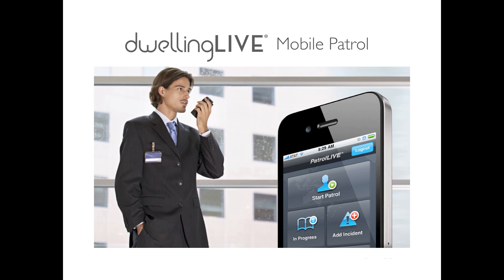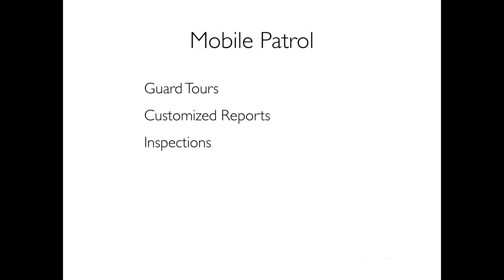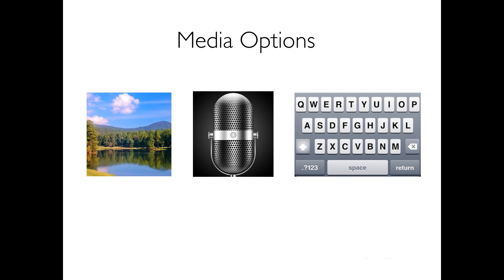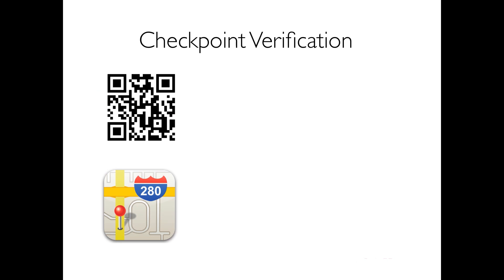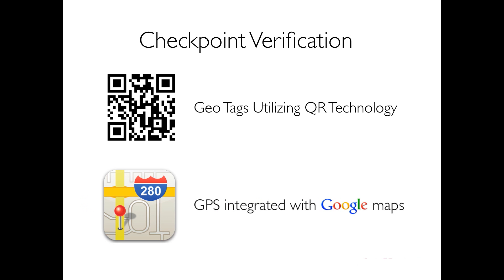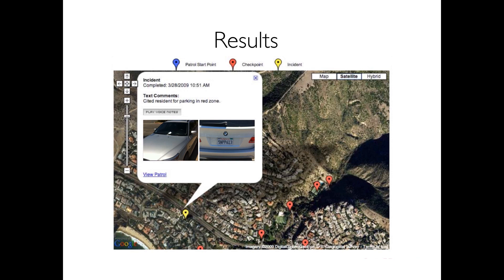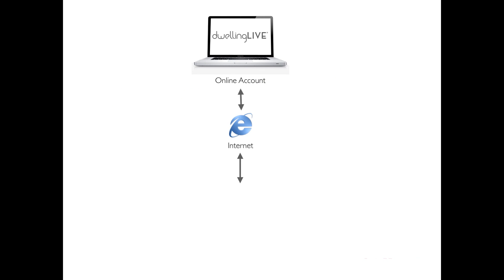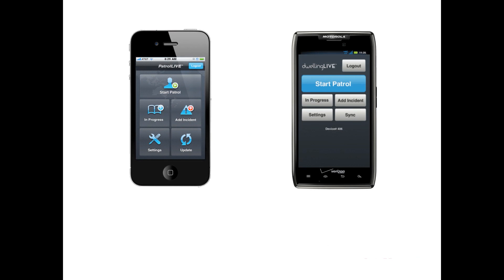Mobile Patrol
This video is an overview of the dwellingLIVE mobile patrol application.